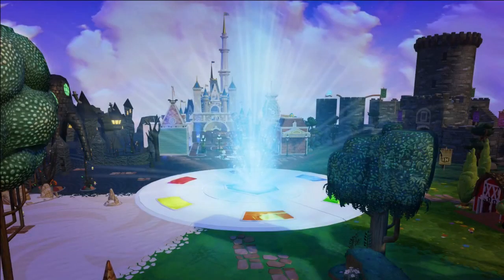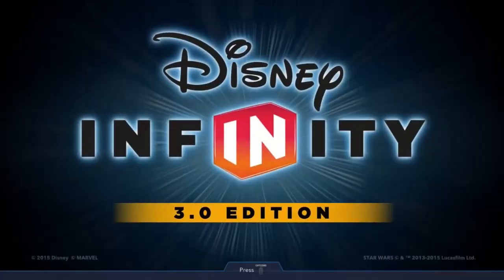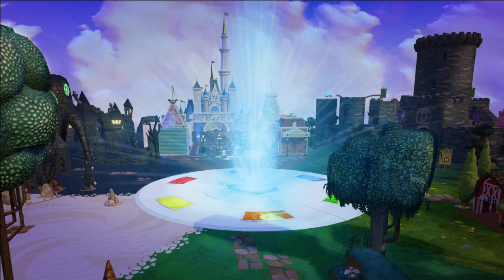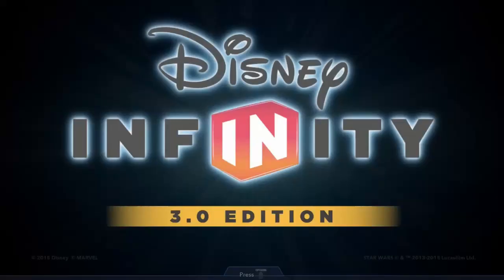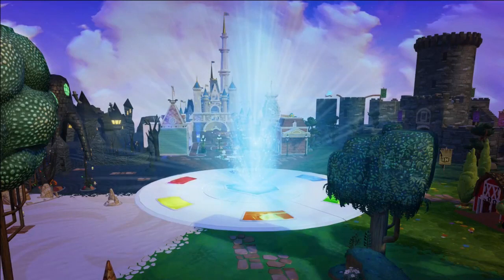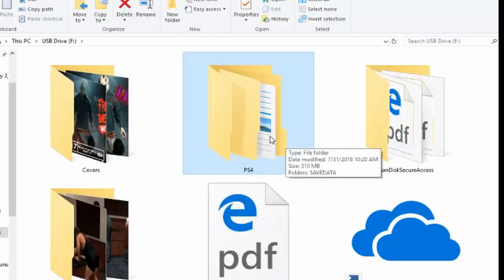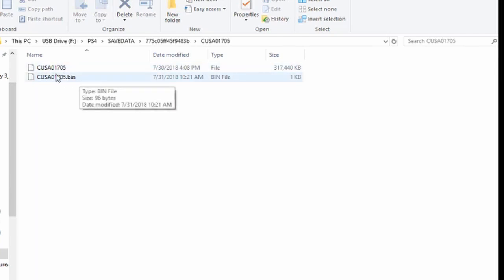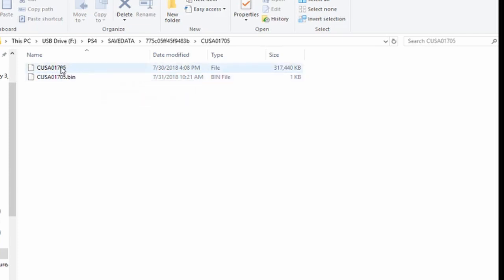Disney Infinity - How to share Toy Boxes after the servers shut down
PLEASE VIEW THE OPENING OF THIS VIDEO FOR PRECAUTIONARY INSTRUCTIONS BEFORE USING THE SAVE FILE: